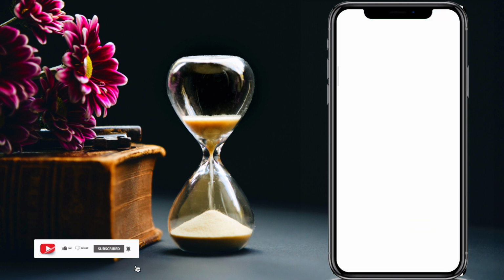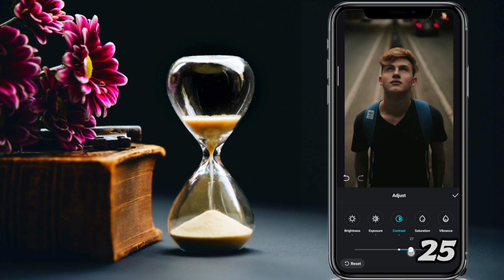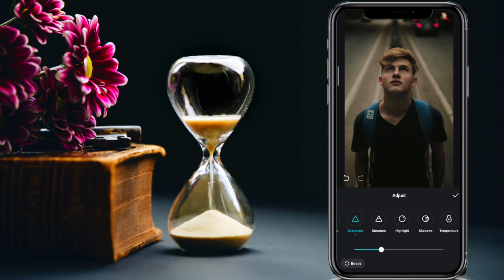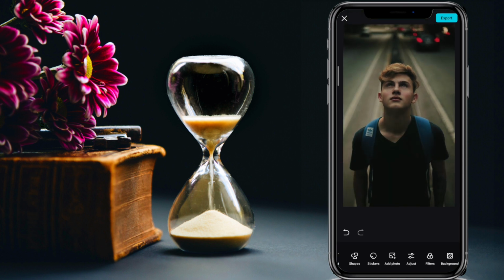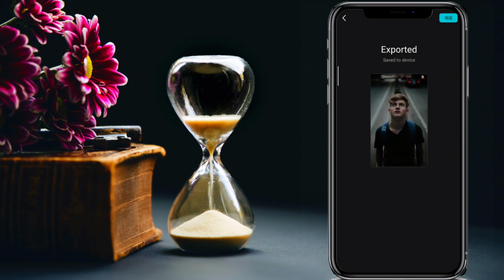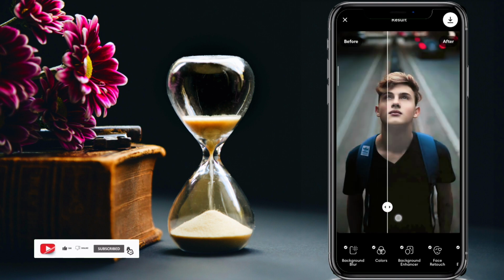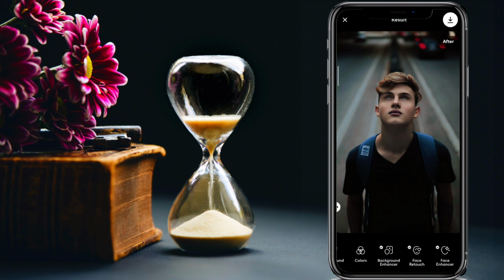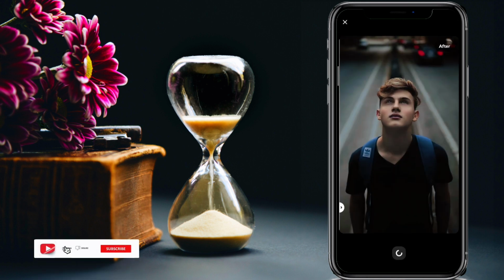HOW TO ENHANCE PICTURE QUALITY/PICTURE BEST EDITING/HOW TO EDIT PICTURE IN CAPCUT APPLICATION 💯👌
how to edit picture and add text on it
how to edit picture with formal attire in canva
how to edit picture black and white with color
how to edit in capcut picture with music beat
how to edit 2x2 picture in photoshop white background
how to edit id picture white background in canva
how to edit 2 by 2 picture in picsart
how to edit video lyrics with picture in capcut
how to edit text in picture in word document
how to edit picture in word document in phone
how to edit a dark picture on iphone
how to edit a document in picture format
how to do a moving picture edit on capcut
how to edit picture with formal attire in picsart
how to edit picture in instagram filter
how to edit id picture with formal attire photoshop
how to edit pictures gimp
how to edit graduation picture in photoshop
how to edit graduation picture in picsart
how to edit graduation picture in canva
how to edit graduation picture in lightroom
how to edit gray picture
how to edit group picture in photoshop
how to edit gym picture
how to edit gacha picture
how to edit picture in gallery
how to edit gaming profile picture
how to edit a gacha life picture on ibispaint x
how to edit game center profile picture
how to edit picture in google photos
how to edit picture holding a paper
how to edit picture hd
how to edit photos in redmi 9